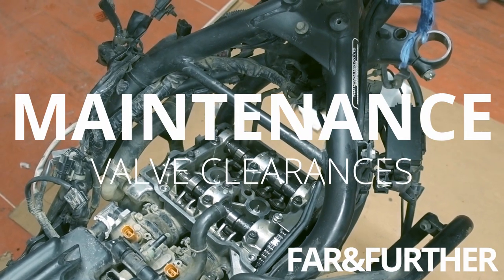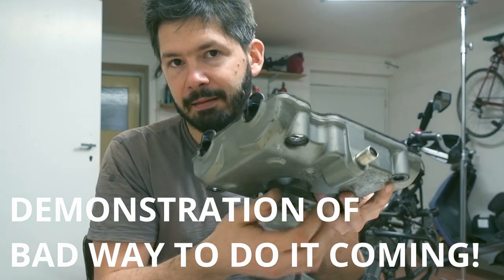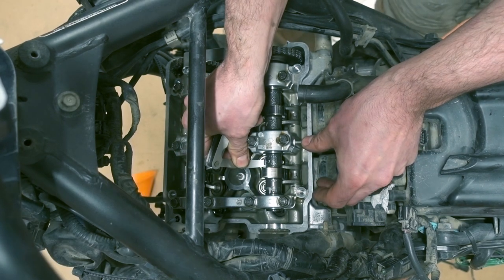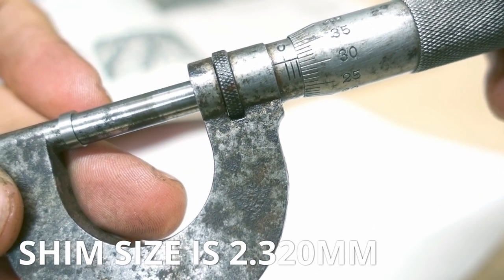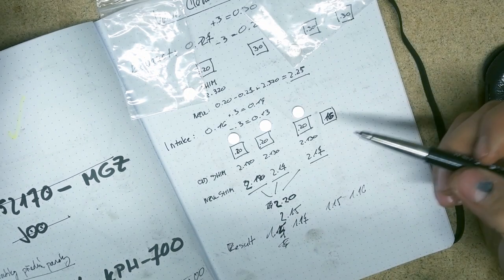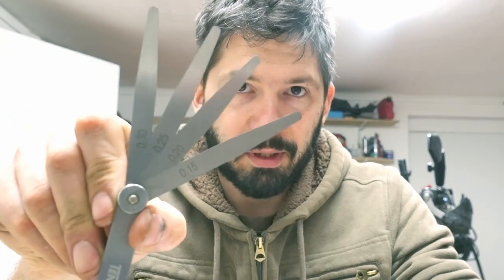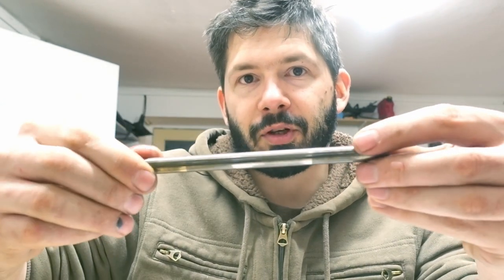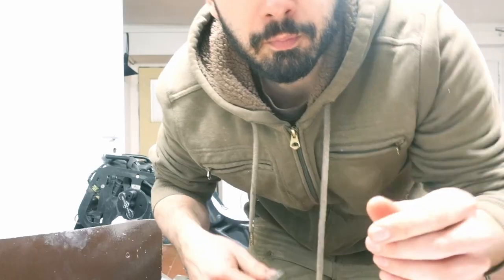Maintenance - Valve clearance & shim replacement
Checking Valve clearances & replacing shims which are out of spec is a task, but not complicated one - once you take bike apart.

Also once it's done few times it is much much faster than the first time.

In this video I'm looking into measuring the valves & replacing shims, looking into some tools and few tips with parts I've struggled with.

This is second time I've done valve clearance check and fist time I've changed the shims so I've most likely done some mistakes.

But bike runs much better then before ;)

YOU NEED MANUAL FOR THIS!!!
I don't know how to stress this more, especially if you're new to this.